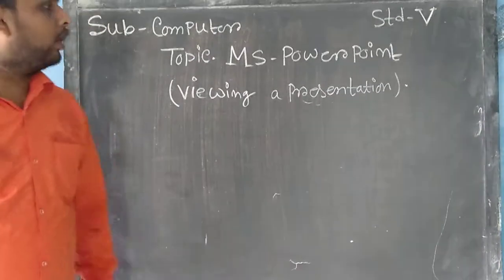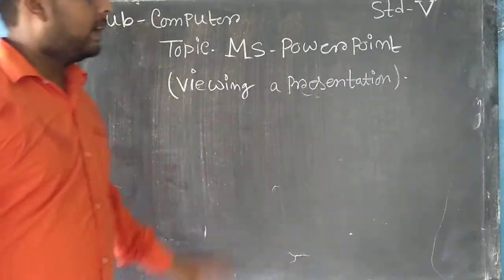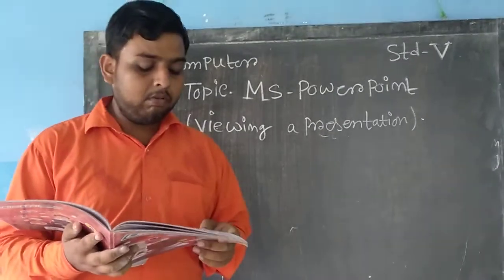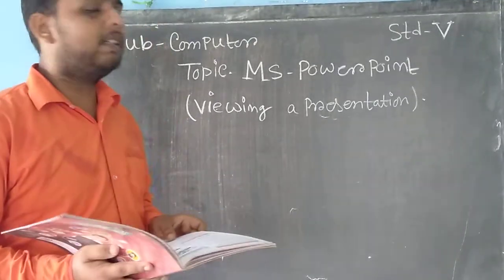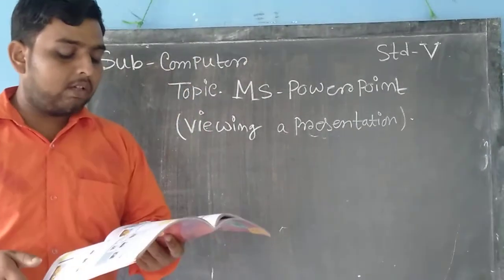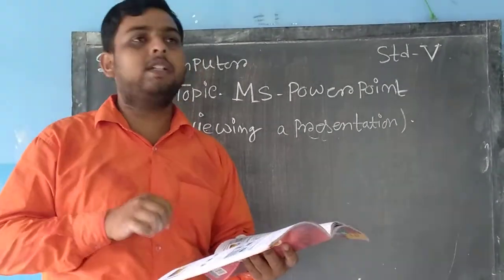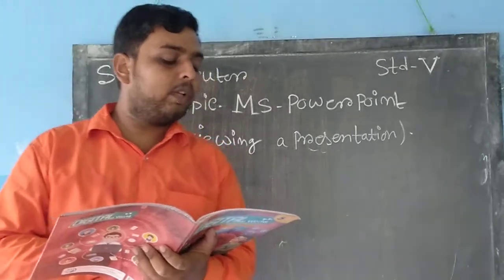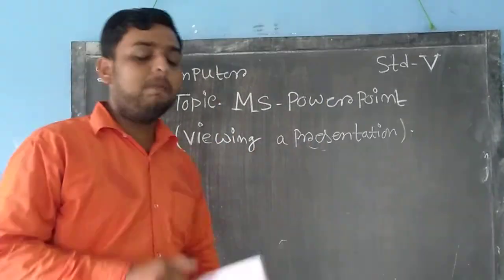Std V Comp 02 07 20